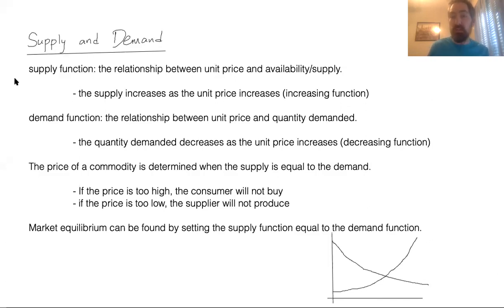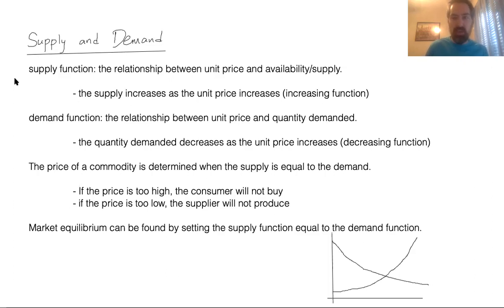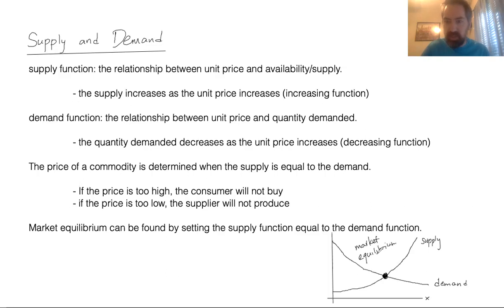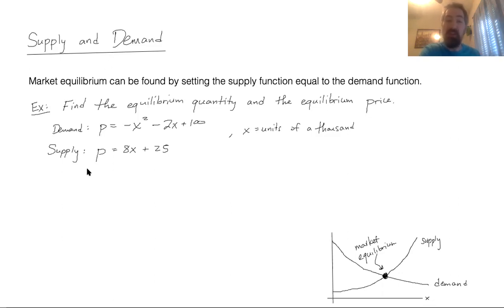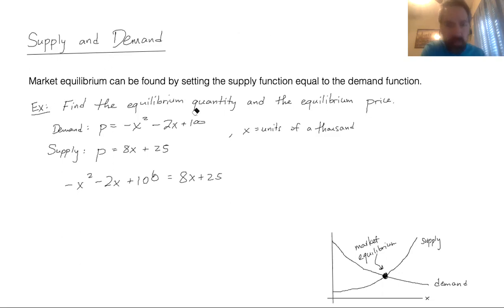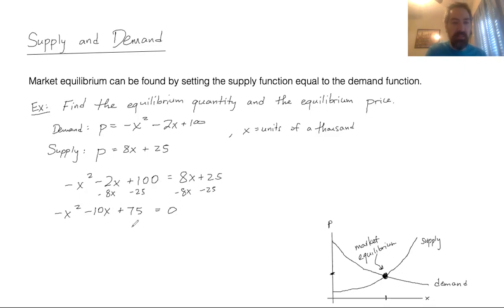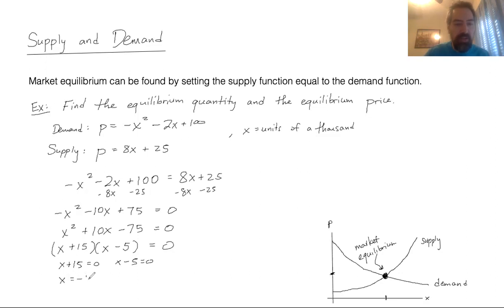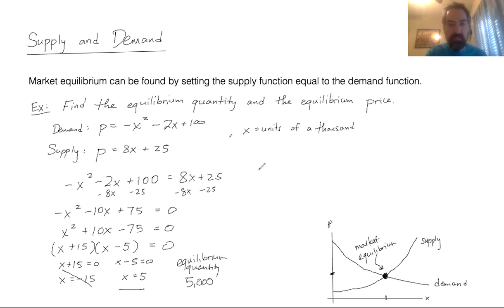Supply and Demand